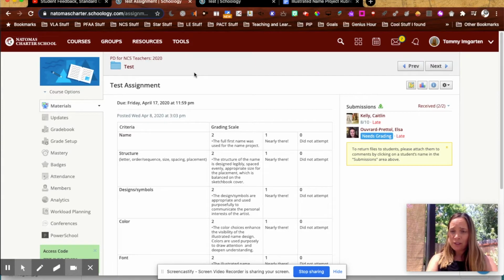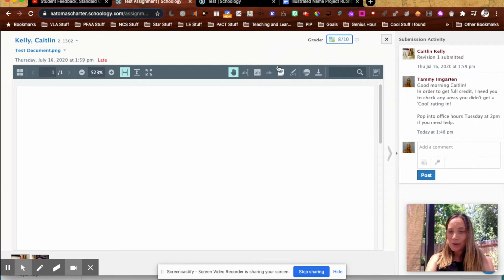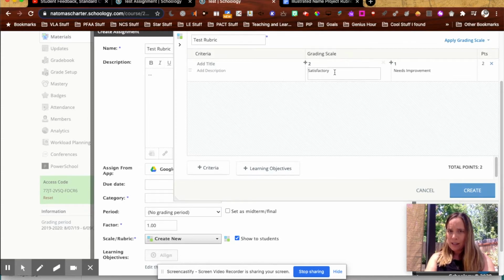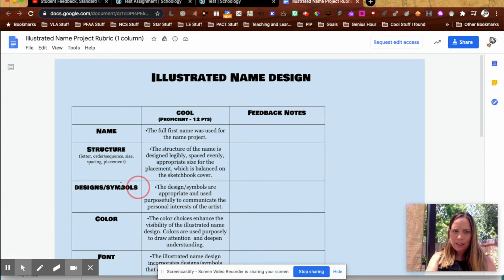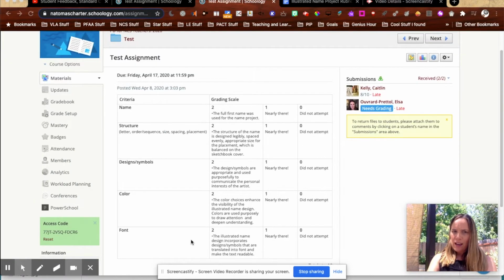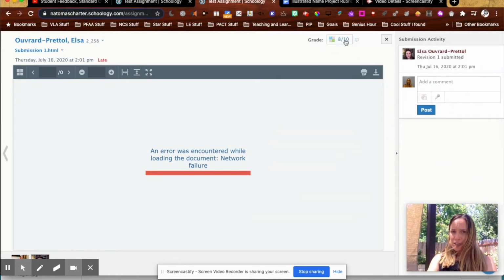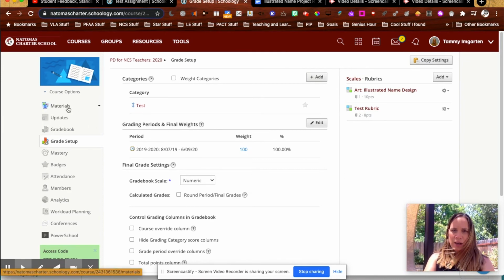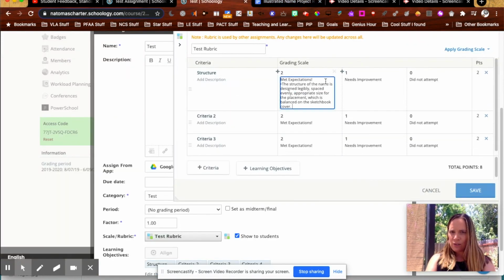Schoology: Single Point Rubrics and Rubric Templates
Following up with a question regarding the use of Single Point Rubrics in Schoology.